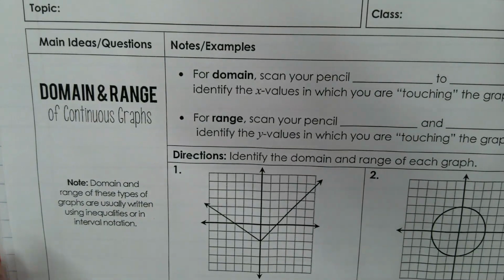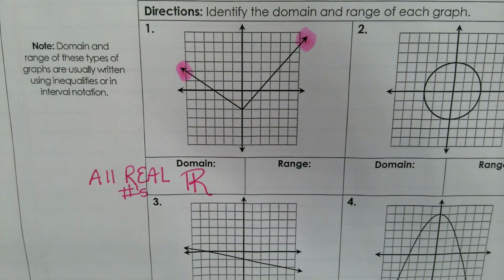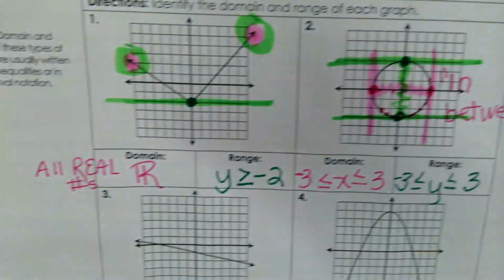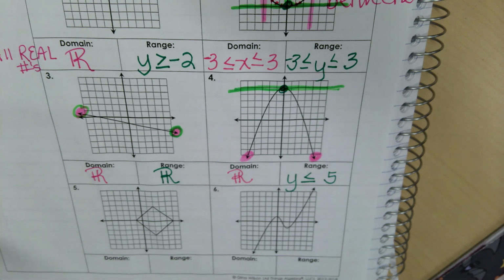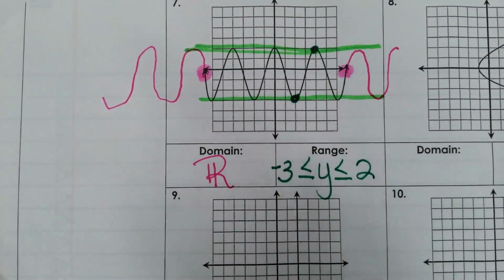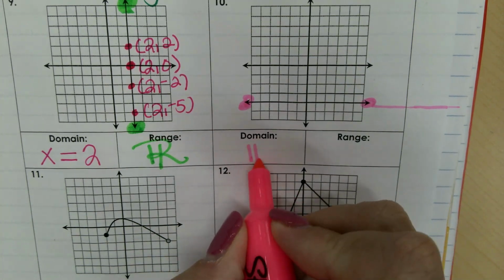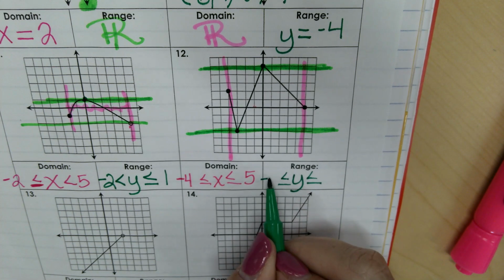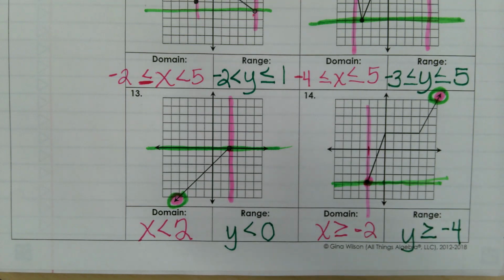Domain and Range of Continuous Graphs